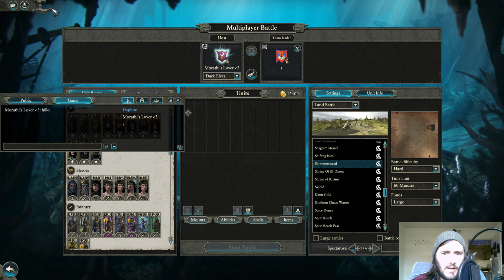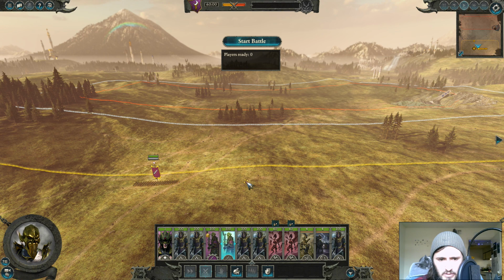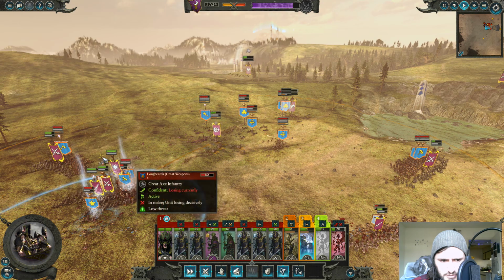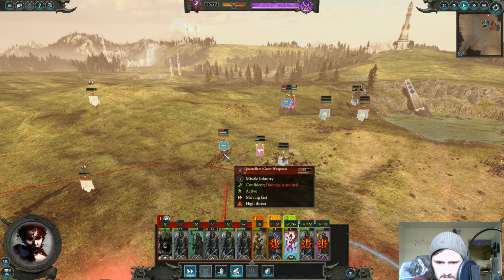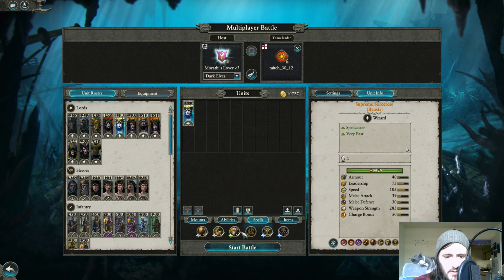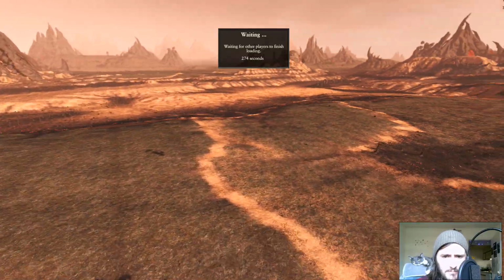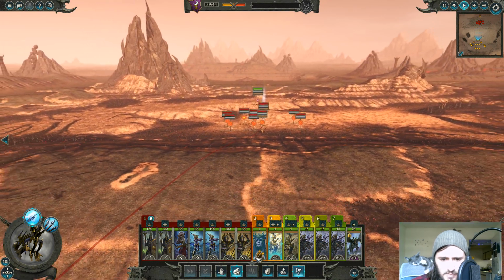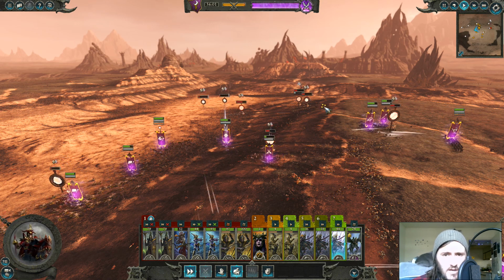Dark Elves LIVE Casted games. 1v1's (Dwarfs, lizardmen, No Problem)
A live cast where we fight random opponenets and try out relaible Dark elf builds